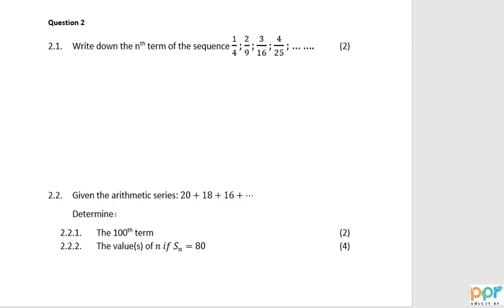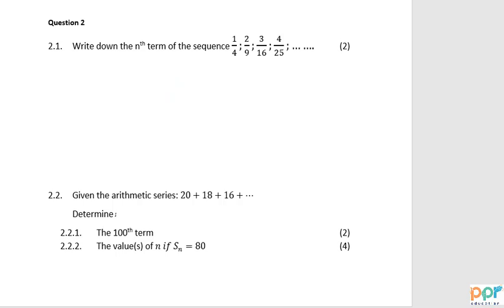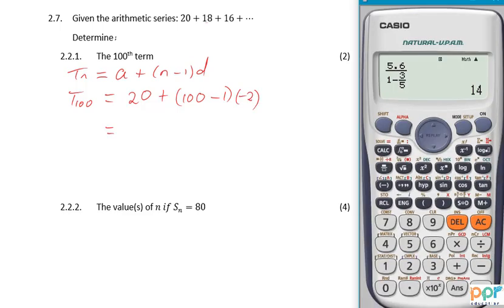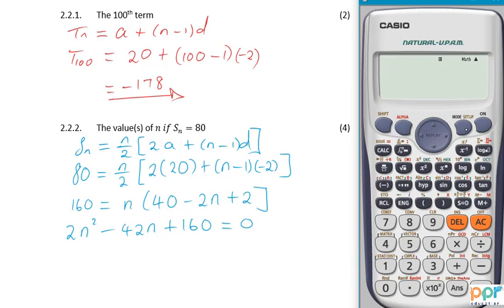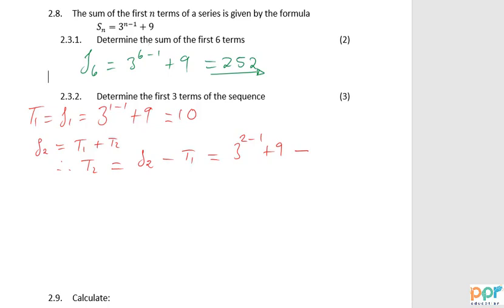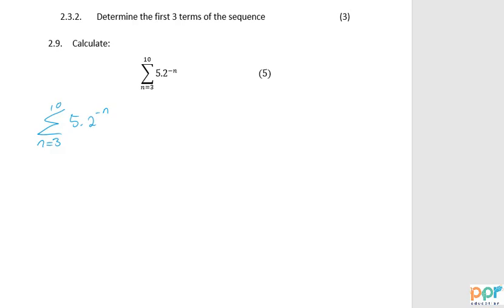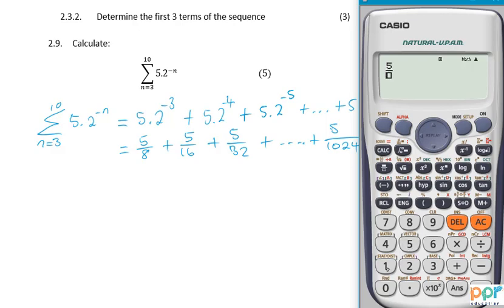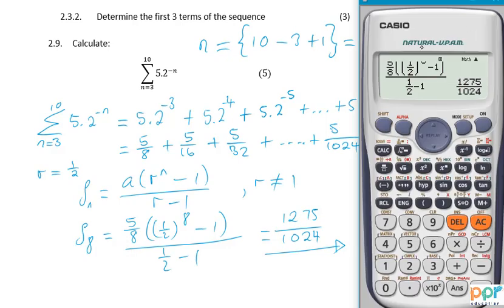Number Pattern Sequences and Series Part 2